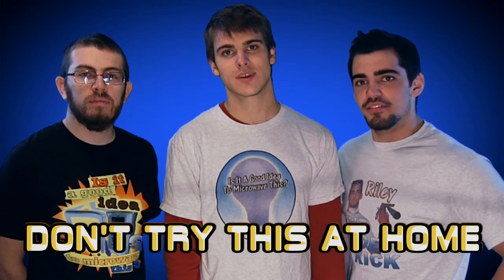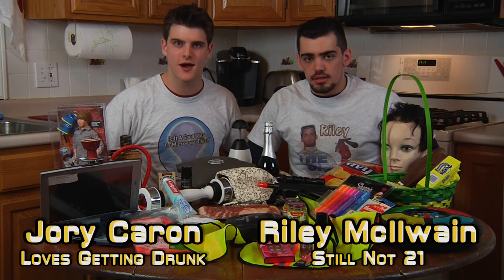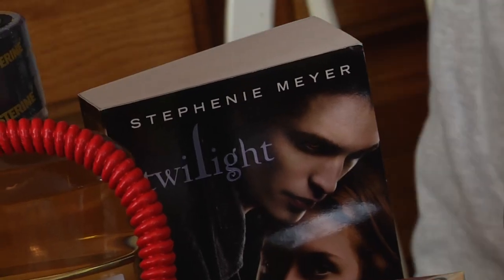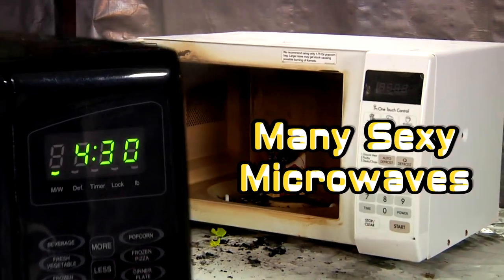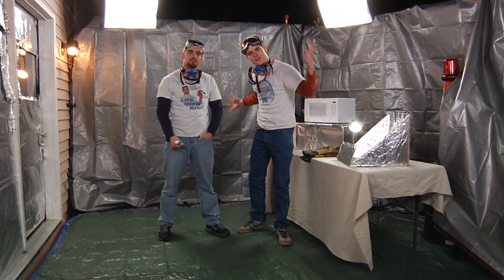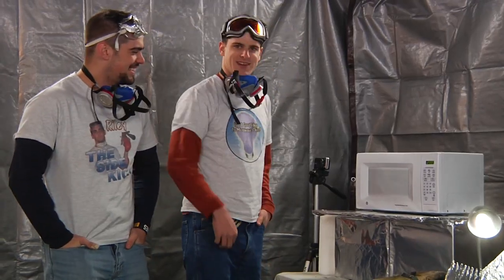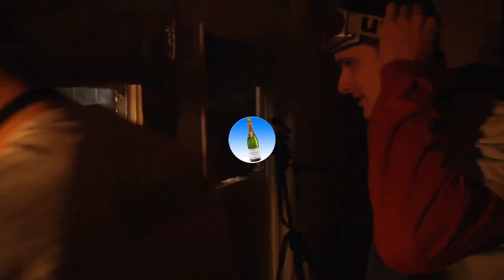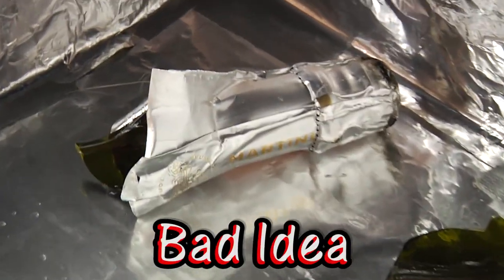Is It A Good Idea To Microwave A Champagne Bottle?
(Season 10 Premiere)
Experiment #271: Bottle Of Champagne

Jory sure does enjoy his drinks... especially when he has a good reason to celebrate - like our exciting 10th season premiere! So, you're probably wondering, Is It A Good Idea To Microwave This? Tune in to find out.

Twice a week, microwave specialist Jory Caron and his team, microwave different objects... so you don't have to! The "Jory Caron Microwave Laboratory 3.5" is a state-of-the-art facility equipped with tinfoil shielding, a ventilation system, emergency surge protectors, safety masks, and many sexy microwaves.

~~ Technical ~~
Camera Panasonic HMC-150, Panasonic Lumix-GH1, Canon SX20, & Canon SX210